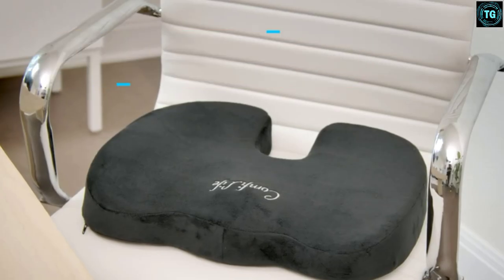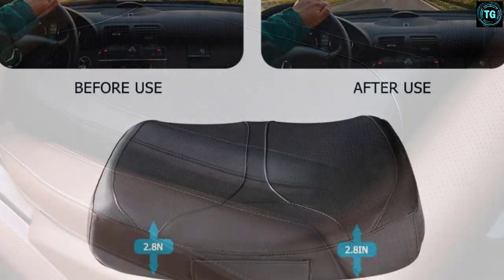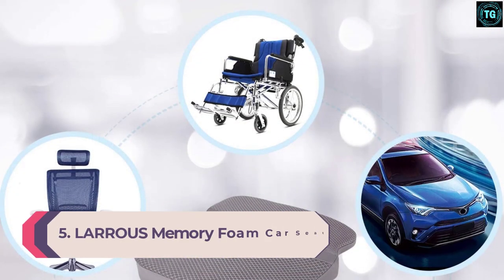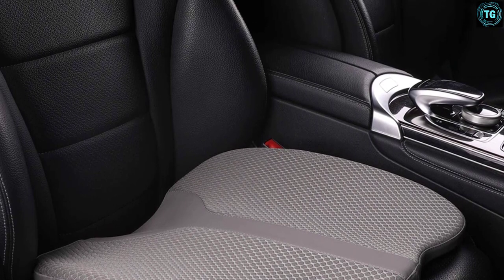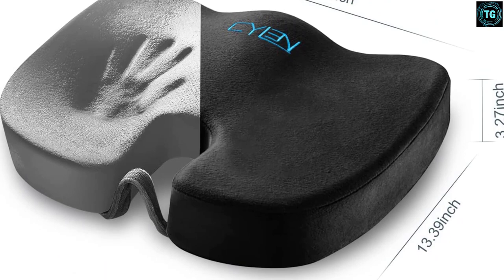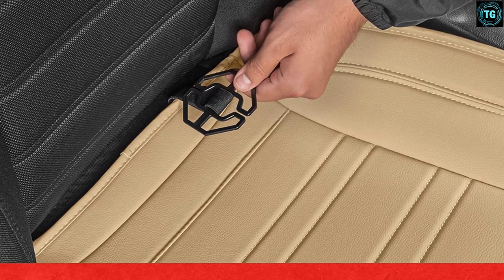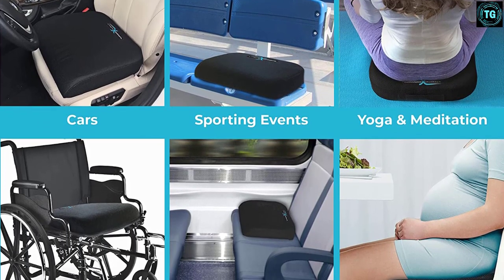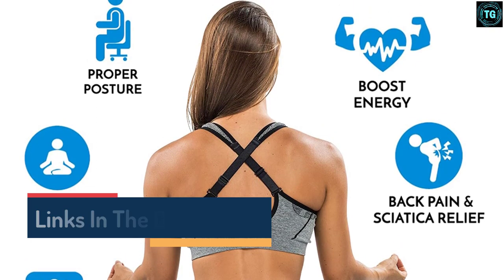10 Best Car Seat Cushions 2023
This video helps you to find out the best car seat cushions 2023 on the market. So Get best car seat cushions from here